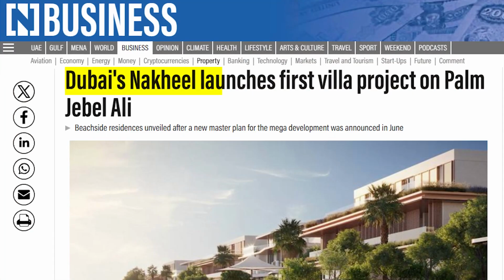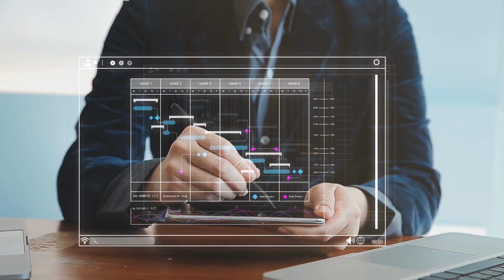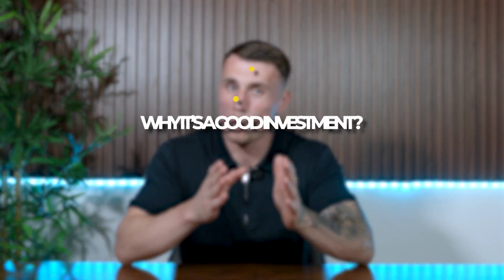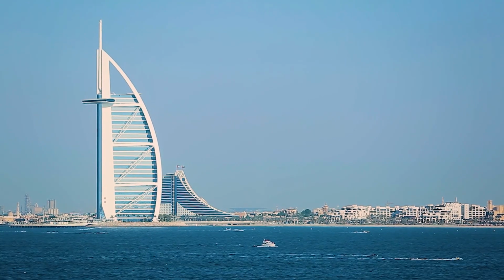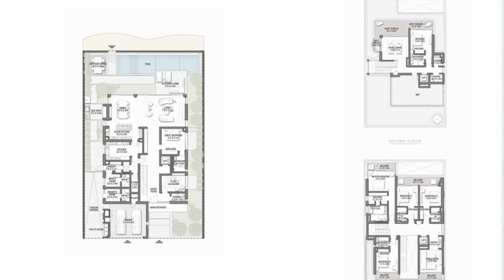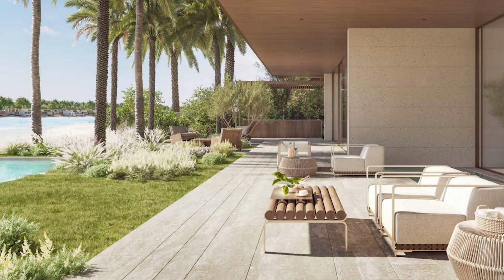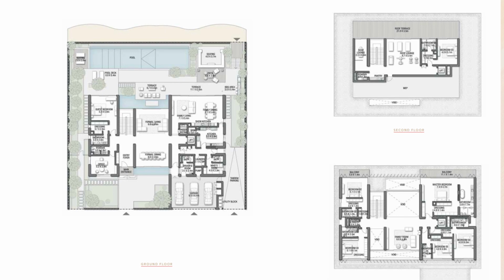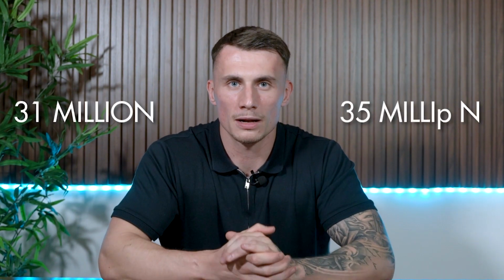PALM JEBEL ALI NEW LAUNCH - DON´T MISS THIS !!!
This is a once in a lifetime opportunity to secure a unit on one of the biggest and most exclusive launches Dubai has ever seen, I can help you secure this and work along side to make sure you make an informed decision and get a premium plot or villa!!